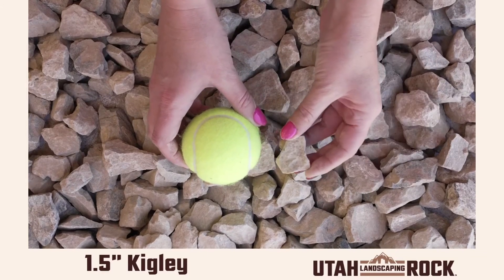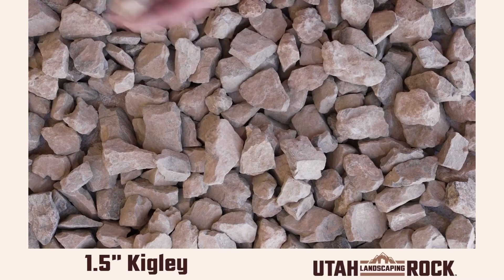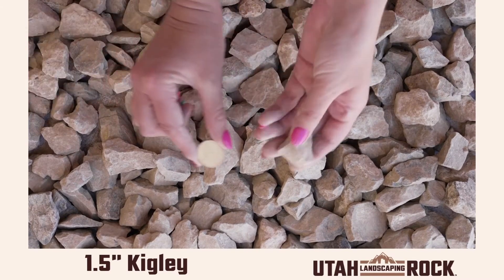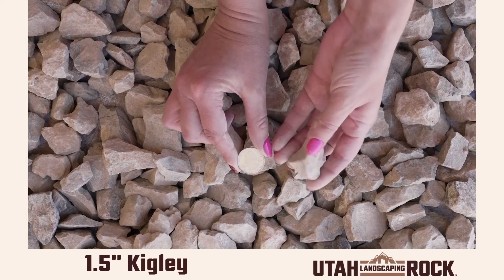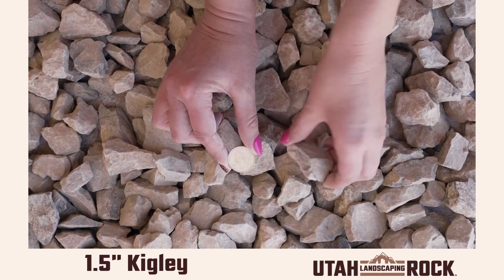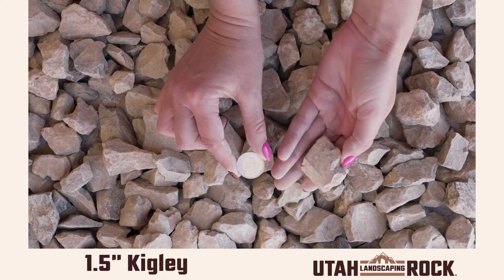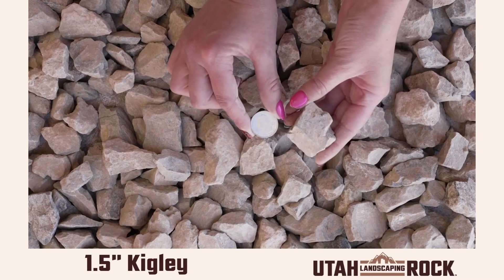1.5" Kigley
Natural rock has visual characteristics that may vary from load to load. In these videos, we do our best to capture the color and size of each material.  Our Kigley rock is the perfect rock for any project! It is an earthy toned grey rock that pairs nicely with others.